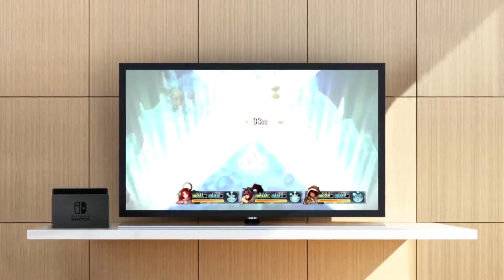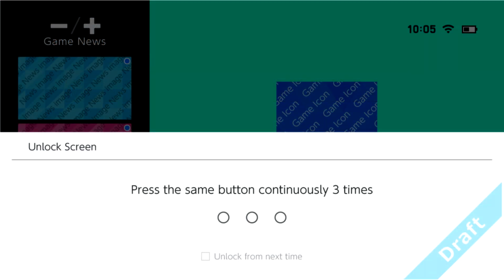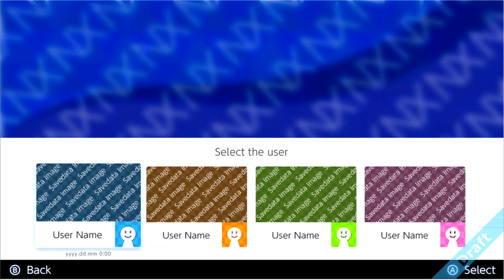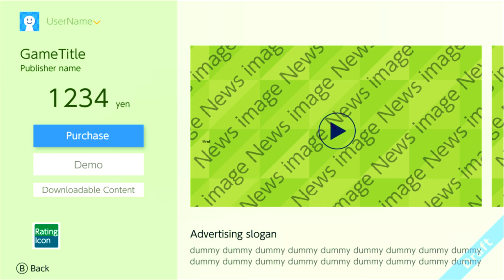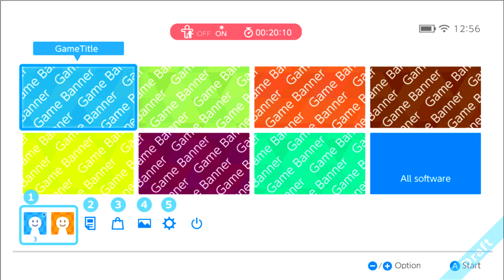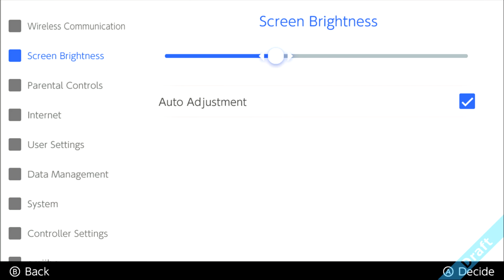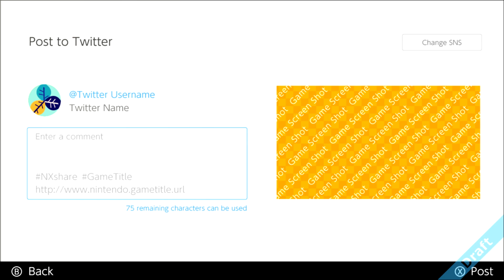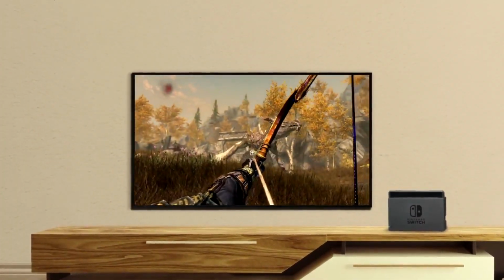Nintendo Switch Early In-Development User Interface Screenshots! - Friends List, EShop, & More!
A look at some leaked screenshots of the Nintendo Switch User Interface early in development, back in Summer of 2016! These are very early screenshots back when the Nintendo Switch was known as the Nintendo NX, before it was Officially Revealed. These Screenshots are NOT a look at the final product, they are early mockups! The final product will look different.